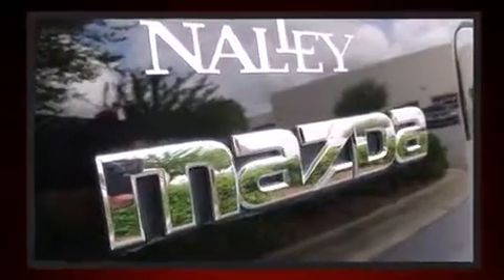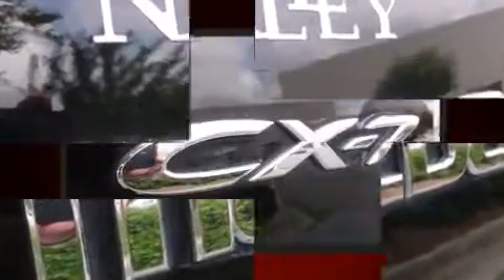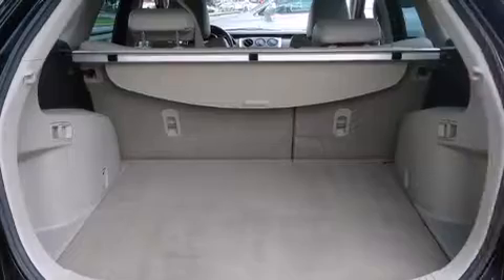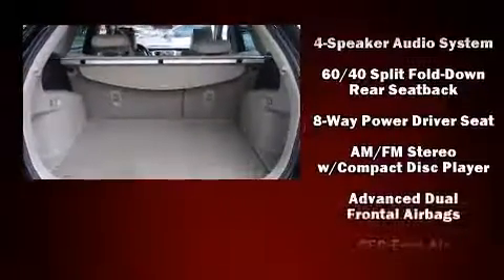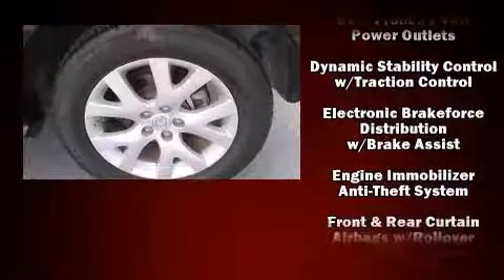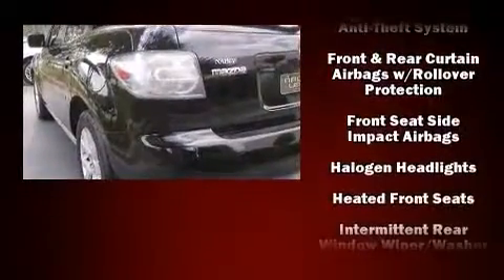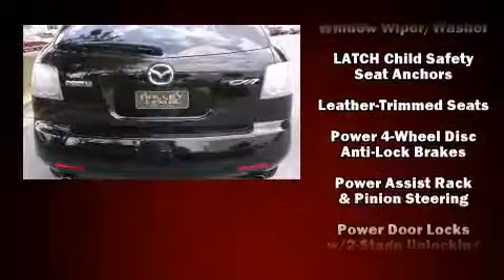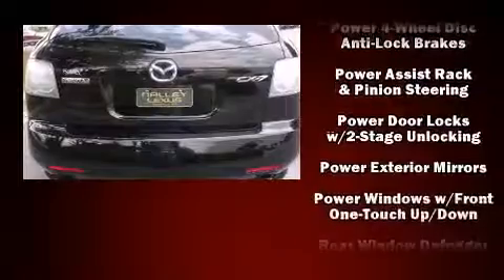2008 Mazda CX-7 in Roswell, GA 30076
Nalley Lexus-Roswell
980 Mansell Road

Climb inside the 2008 Mazda CX-7. It features a front-wheel-drive platform, an automatic transmission, and a 2.3 liter 4 cylinder engine. The engine breathes better thanks to a turbocharger, improving both performance and economy. All of the premium features expected of a Mazda are offered, including: 1-touch window functionality, a tachometer, power door mirrors, power windows, remote keyless entry, rear wipers, and air conditioning. Mazda ensures the safety and security of its passengers with equipment such as: dual front impact airbags with occupant sensing airbag, head curtain airbags, traction control, brake assist, anti-whiplash front head restraints, ignition disabling, and 4 wheel disc brakes with ABS. Electronic stability control ensures solid grip atop the road surface, no matter how challenging the driving conditions. A Carfax history report provides you peace of mind by detailing information related to past owners and service records. We pride ourselves on providing excellent customer service. Stop by our dealership or give us a call for more information.